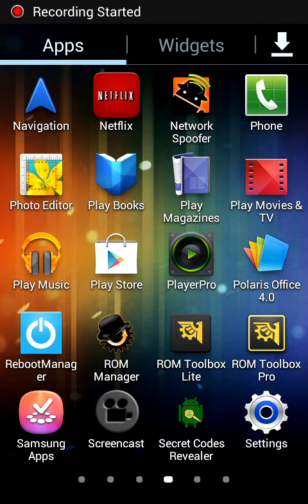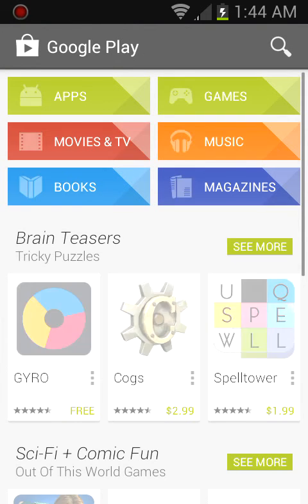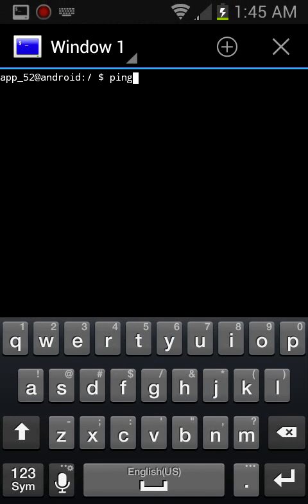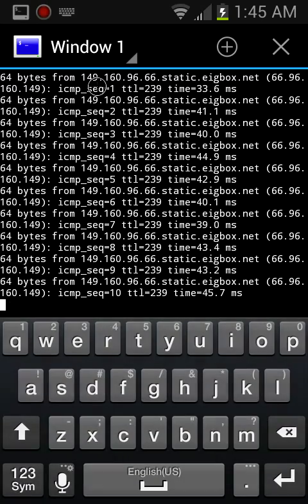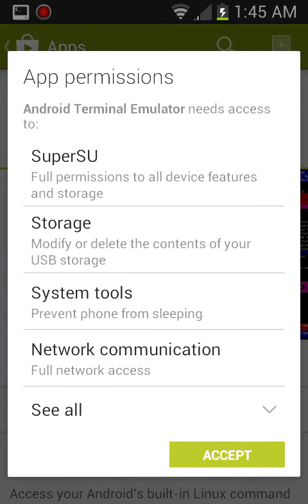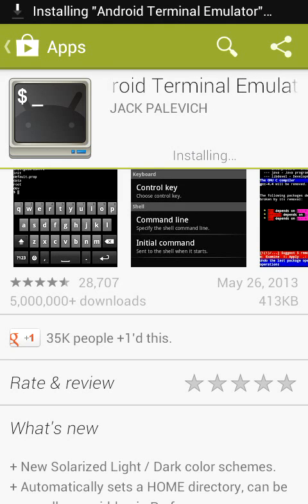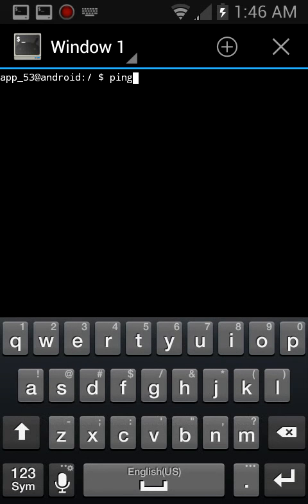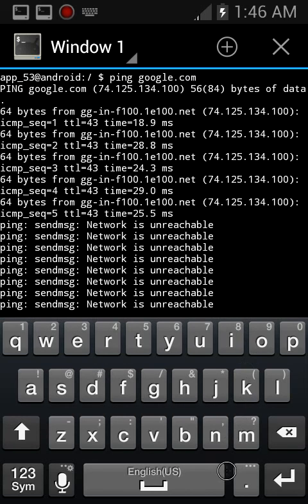How To Get Any websites Ip Address On Android